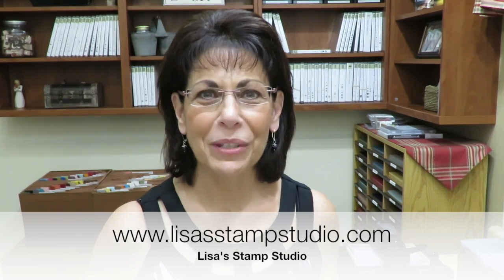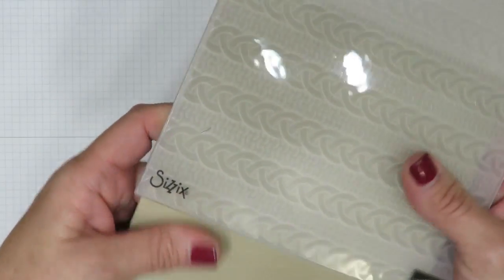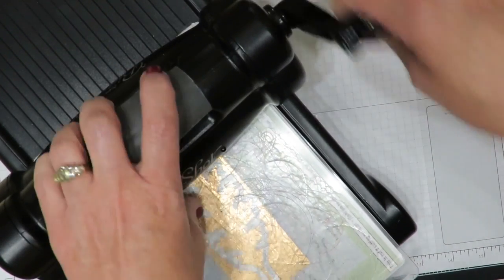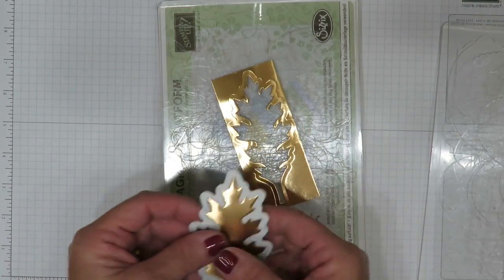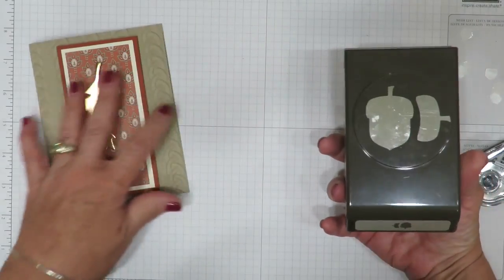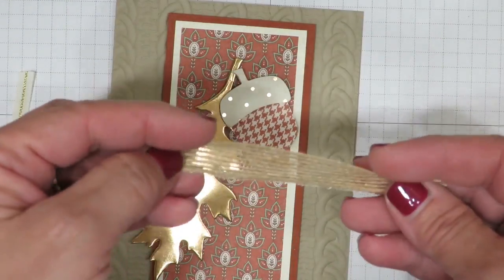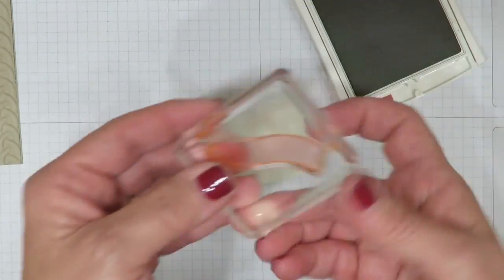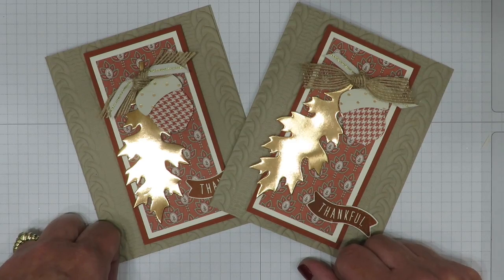Thankful Copper Foil Leaf & Acorn Card